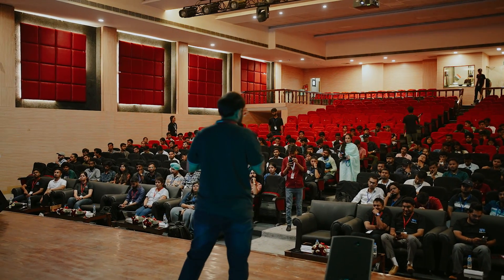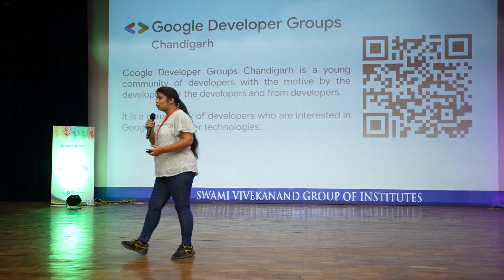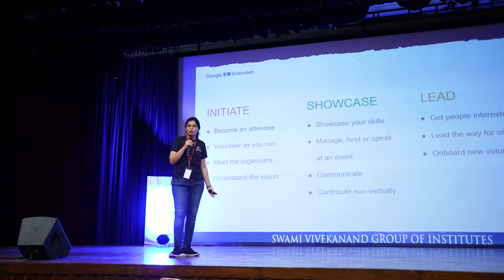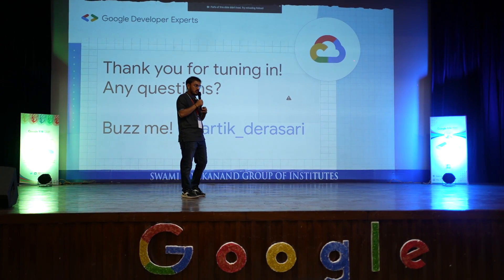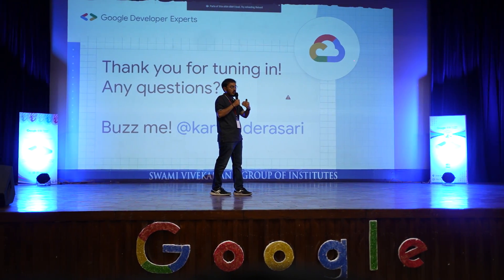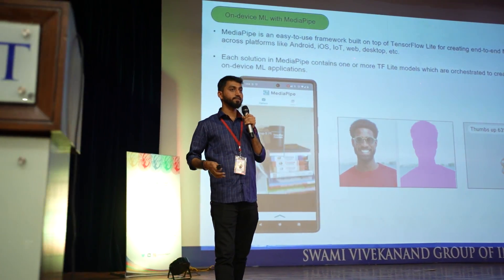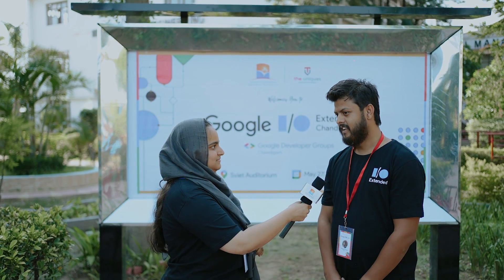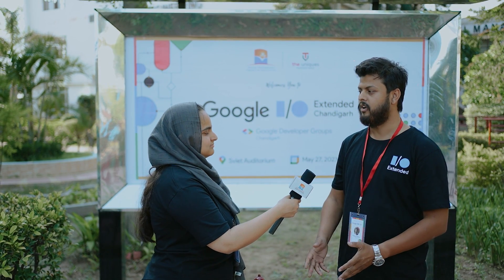Google I/O Extended Event organized at SVIET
The Google I/O Extended event 2023 was organised at SVIET, Chandigarh, to provide attendees a chance to learn about the latest technologies, products, and services from Google. Students gained insights into new development tools, platforms, and APIs and explored the future of Google's ecosystem. It was a great opportunity for developers to enhance their skills, discover new possibilities, and connect with the broader developer community. Attendees from various states and colleges flocked to this event to participate. We extend our heartfelt gratitude to @gdgchandigarh for selecting us as their esteemed venue partner. It was an honor to host such a remarkable event and be a part of the Google I/O Extended experience!